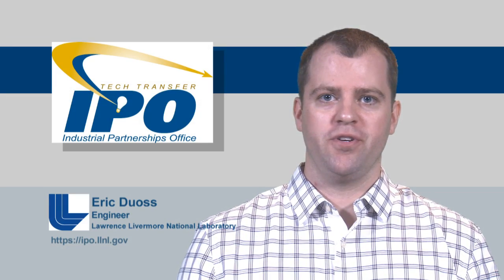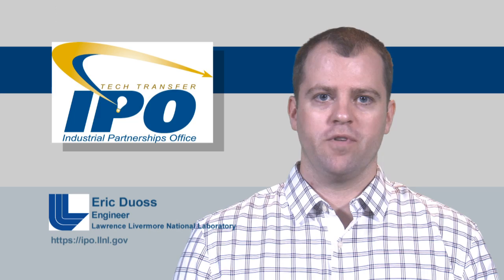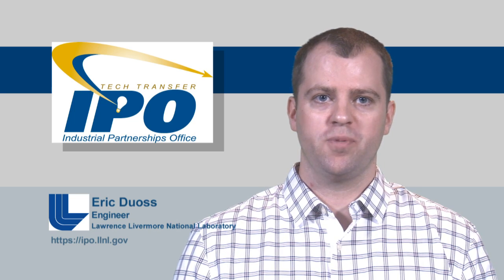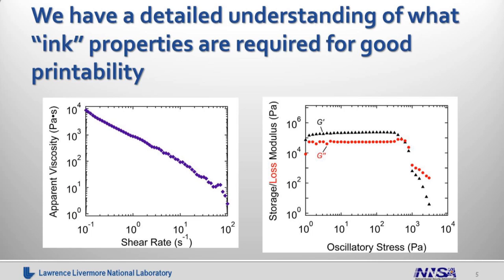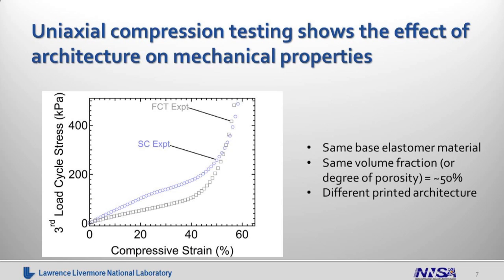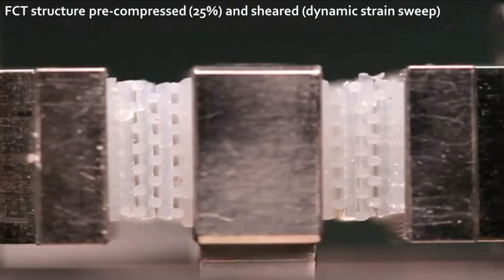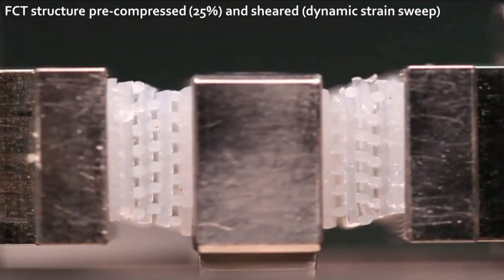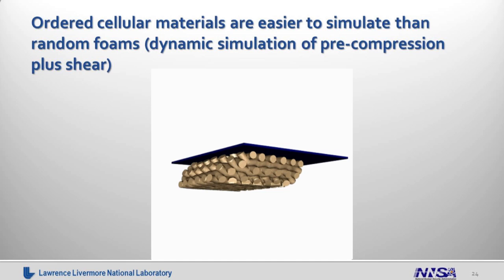Tech Transfer Webinar: Energy Absorbing Materials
A new material has been designed and manufactured at LLNL that can absorb mechanical energy--a cushion--while also providing protection against sheering.

This ordered cellular material is 3D printed using direct ink writing techniques under development at LLNL. It is expected to find utility in application spaces that currently use unordered foams, such as sporting and consumer goods as well as defense and aerospace.